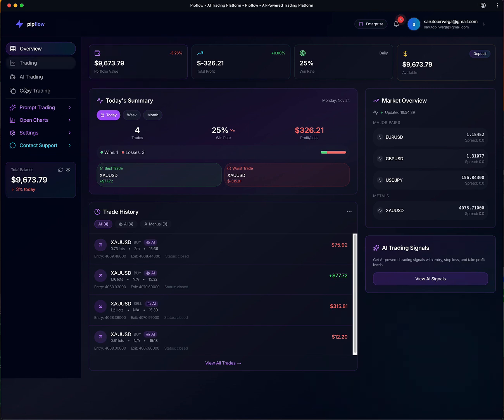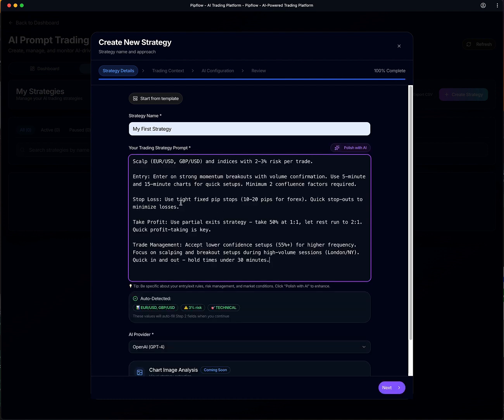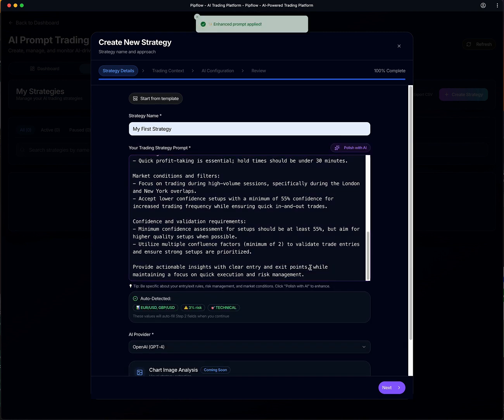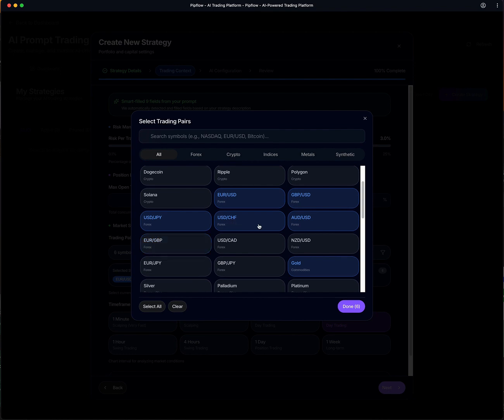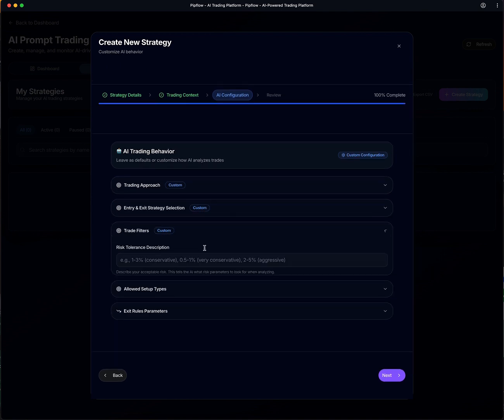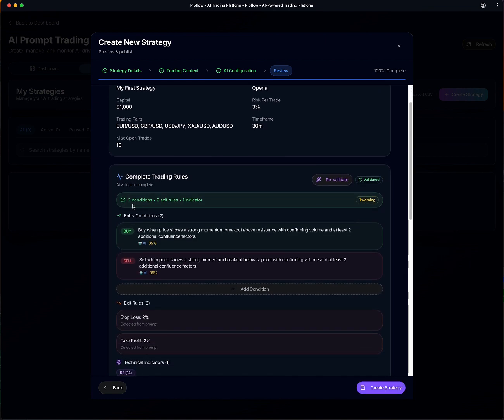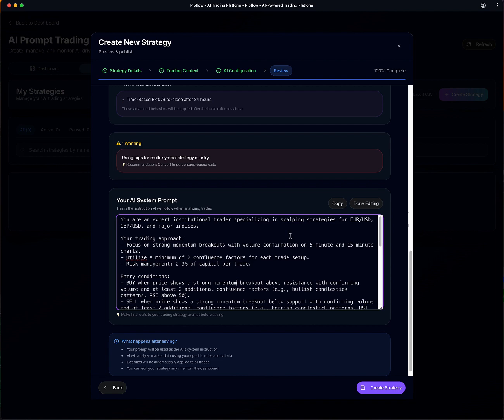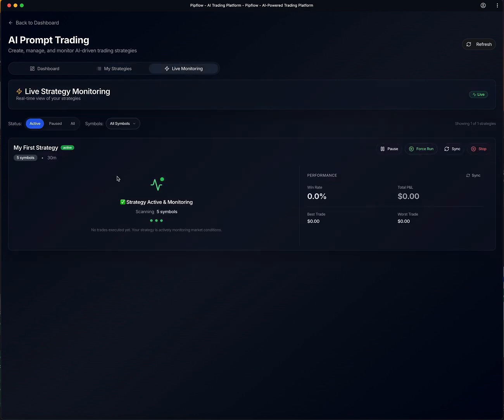Pipflow: Prompt Trading Tutorial — Turn Your Ideas Into Automated Strategies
In this video, I walk you through Pipflow’s Prompt Trading feature — a powerful tool that converts simple natural-language instructions into fully automated trading strategies. You’ll learn how to create a prompt, set your risk rules, configure AI behavior, validate the strategy, and activate it directly on your MT5 account.